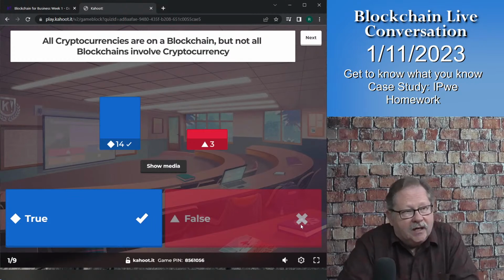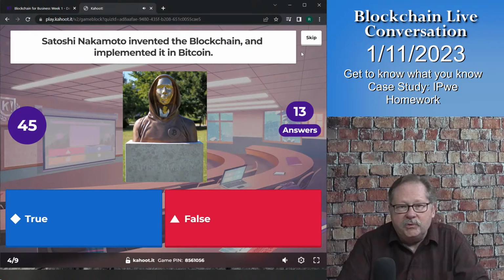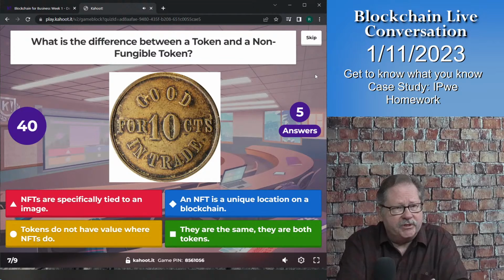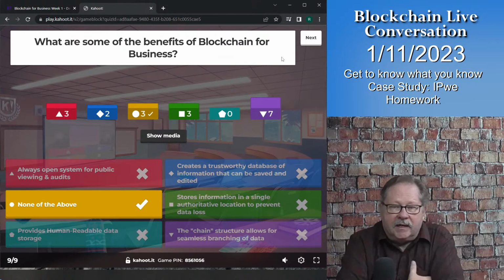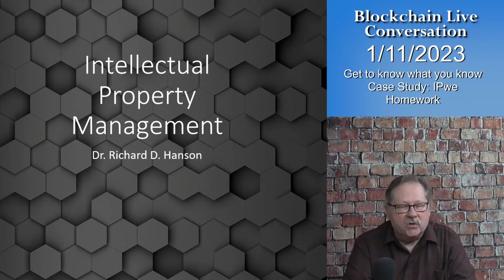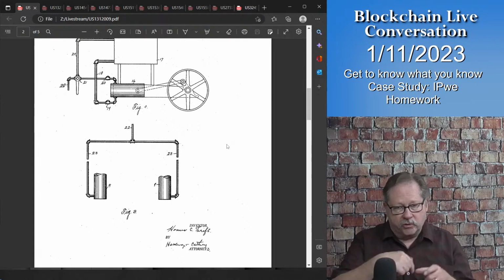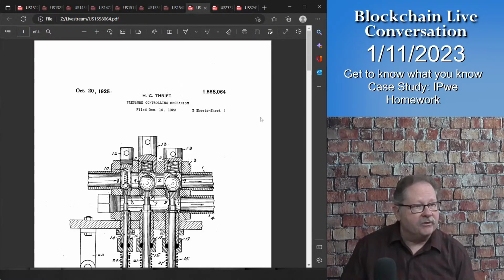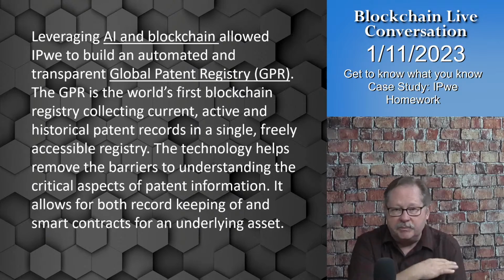Blockchain Live Stream 1-11-2023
During this time together I will discuss companies employing blockchain, blockchain concepts, cryptocurrency news, and many more topics in the blockchain technology space.

See my other channels:
Managing Information through MS Office and other Productivity Tools: